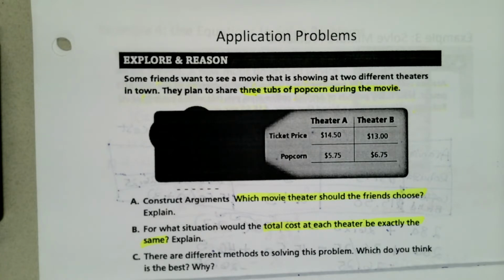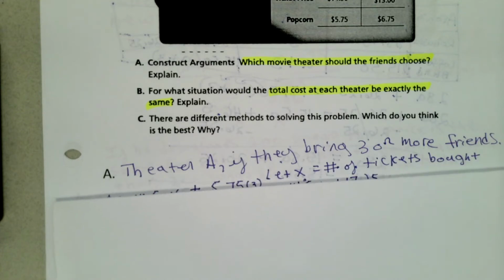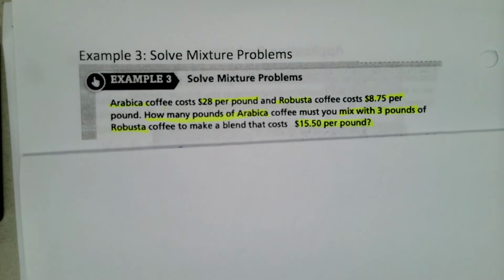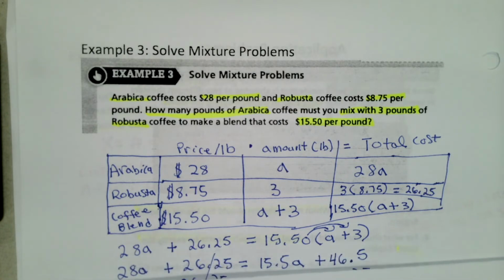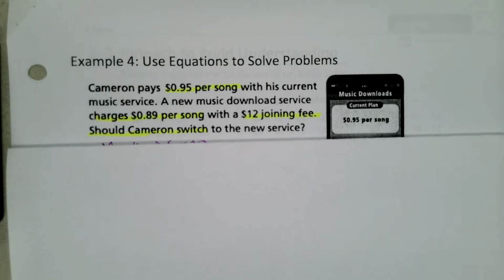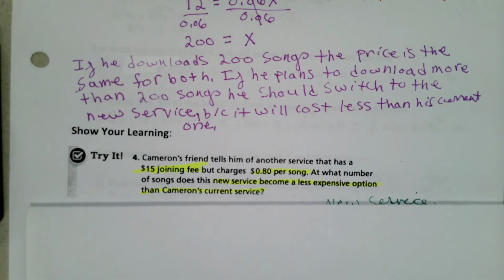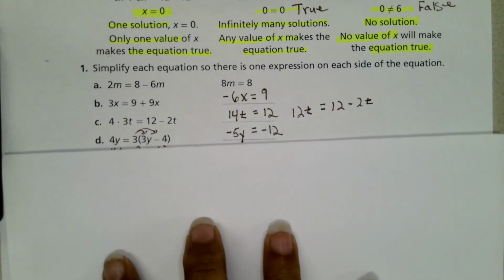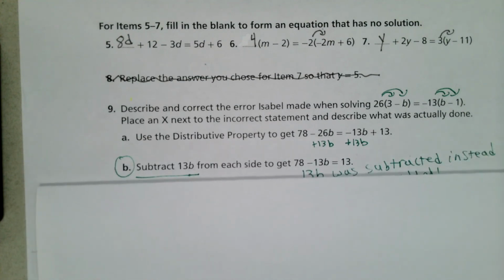1-3 Variables on Both Sides Word Problems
Redo of my word problem video since I had voice and images issues with the last one. Hope this helps.